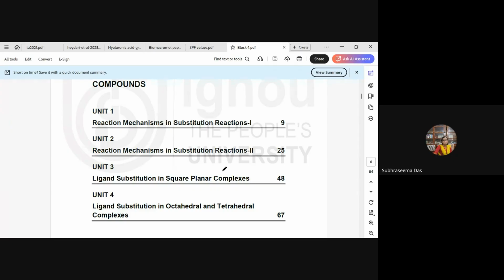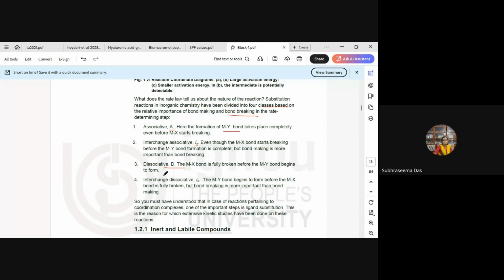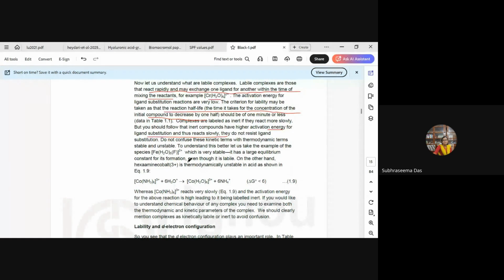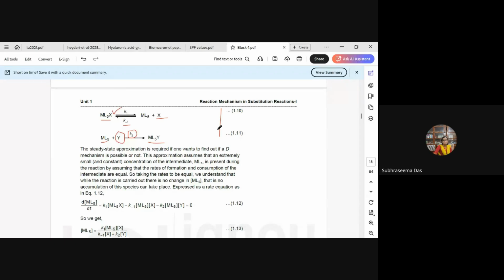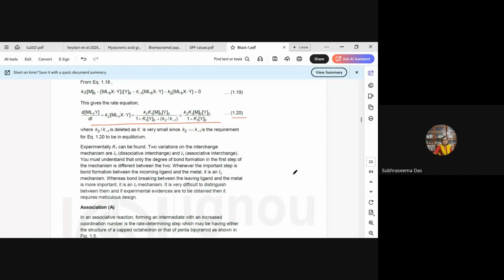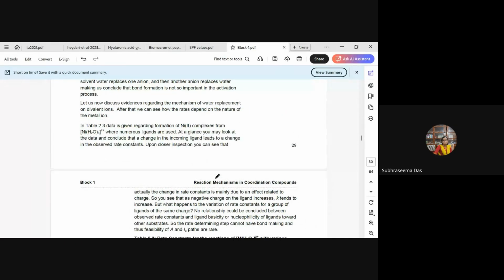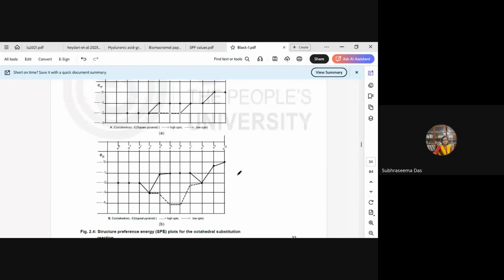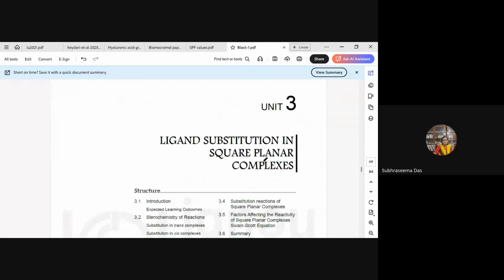MCH-13 [Class-5/5]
General Physical Chemistry